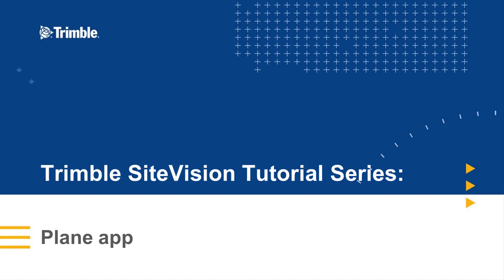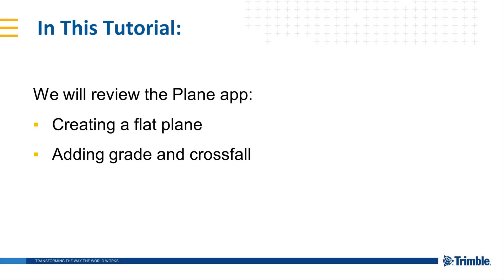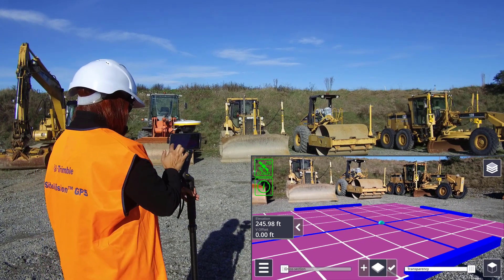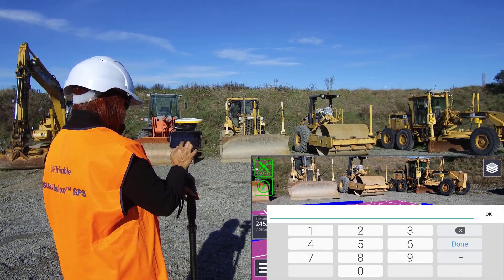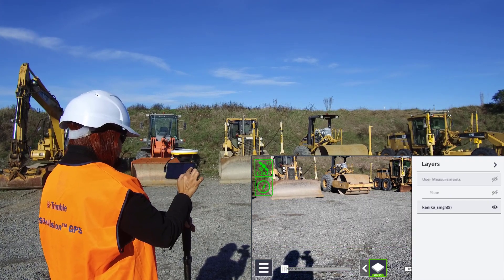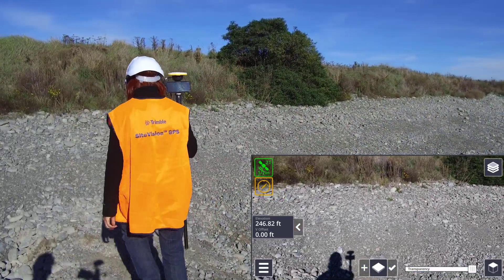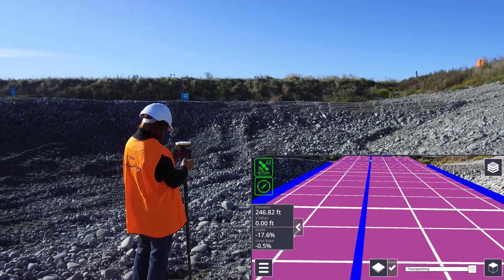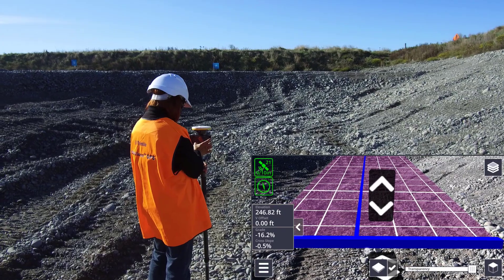Trimble SiteVision Tutorial - Using the Plane application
Create plane surfaces, both horizontal and sloped (including cross-slopes) to assist in designing building pads or concrete. Designs can be easily transferred to the Trimble Earthworks platform for automated machine control. SiteVision's augmented reality for construction workflows makes projects streamlined.